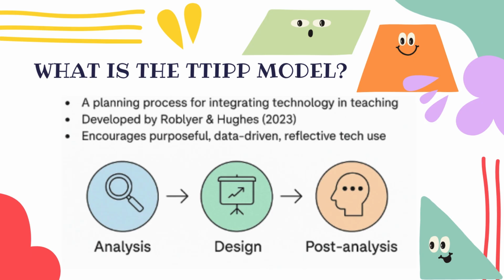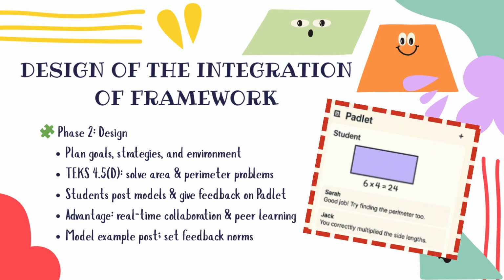Integrating Padlet to Support Understanding of Perimeter and Area in Fourth Grade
In this 7-minute presentation, I demonstrate how I use the TTIPP Model (Technology Integration Planning Process) by Roblyer & Hughes (2023) to design meaningful technology integration in my classroom. I apply the model to a 4th-grade math lesson aligned with TEKS 4.5(D), demonstrating how Padlet facilitates student exploration of area and perimeter through collaboration, visuals, and reflection. I walk through each phase of the TTIPP Model—Analysis, Design, and Post-Instruction Reflection—to show how purposeful planning can make learning more engaging and accessible for all students.